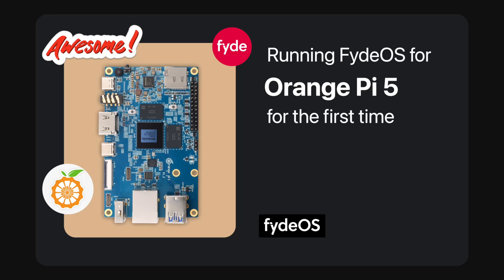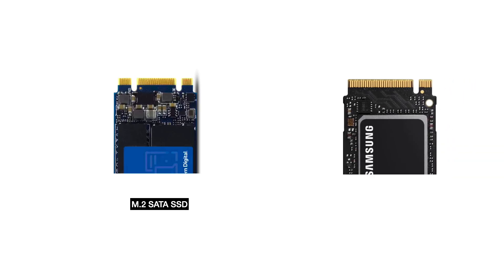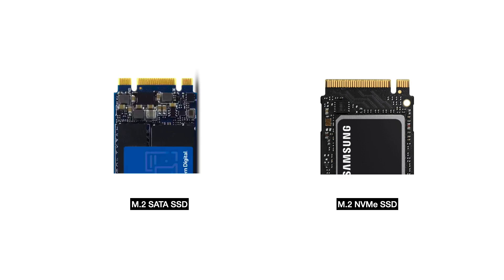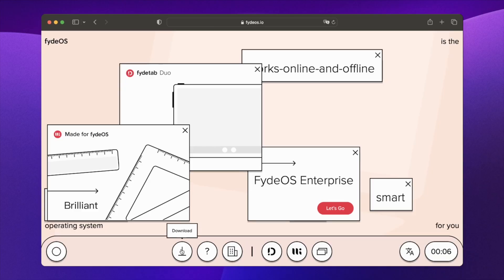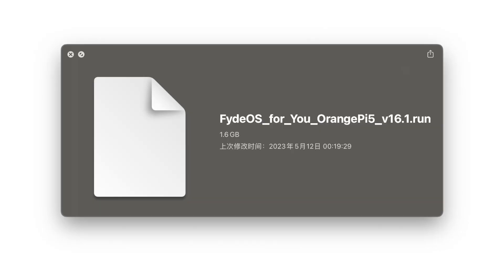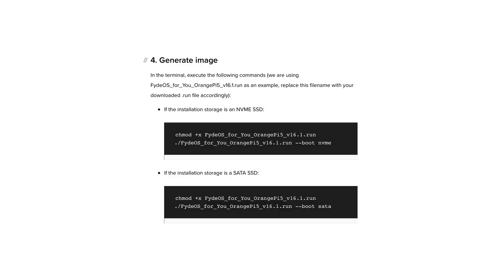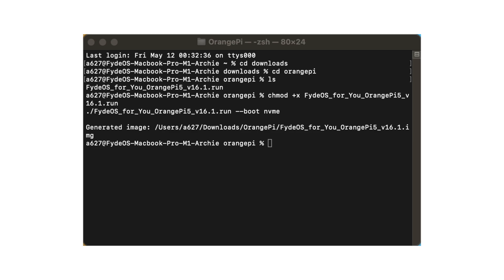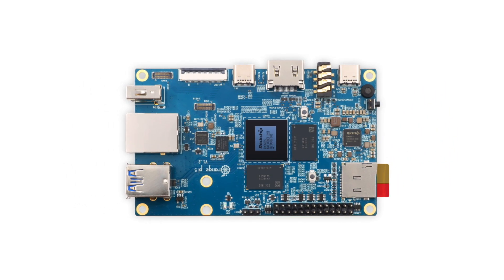Running FydeOS for Orange Pi 5 for the first time